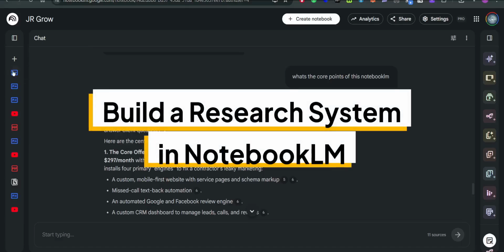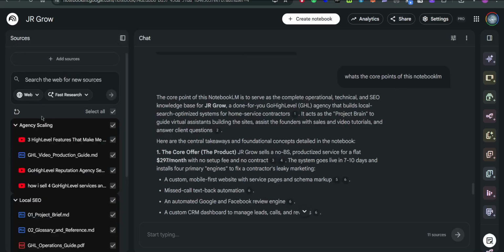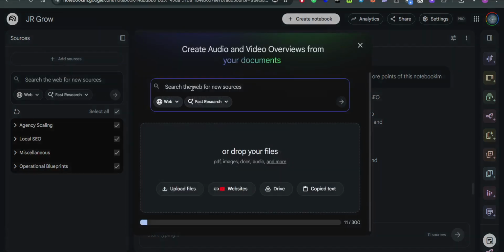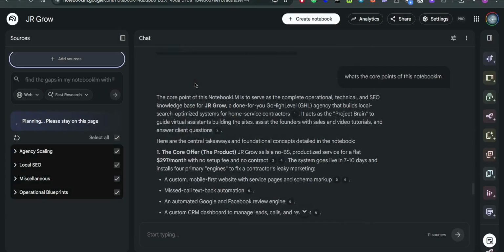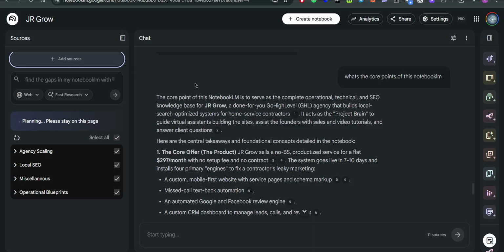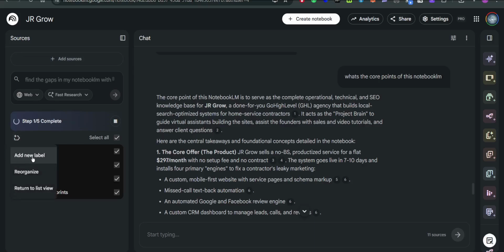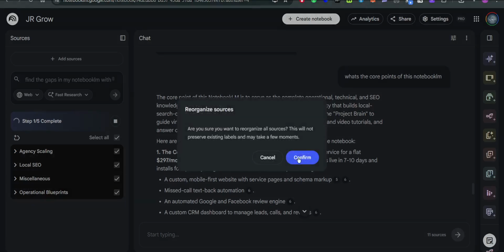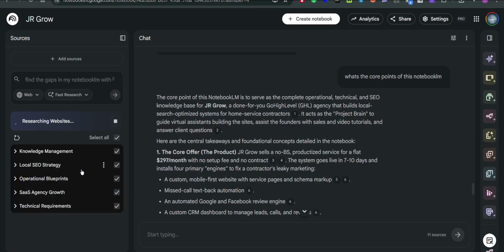How to Build a Research System in NotebookLM (Organized Workflow) 2026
Want to turn NotebookLM into a powerful research system that keeps all your notes, sources, and ideas perfectly organized? 🚀
In this step-by-step tutorial, I’ll show you how to build an efficient research workflow in NotebookLM in 2026 — perfect for students, researchers, and content creators.

You’ll learn how to:
✅ Structure your research notebooks for different topics
✅ Upload and organize sources like PDFs and links
✅ Use NotebookLM to summarize and extract key insights
✅ Build a repeatable workflow for faster studying and research

By the end of this guide, you’ll have a clean, organized research system that helps you think faster and work smarter!